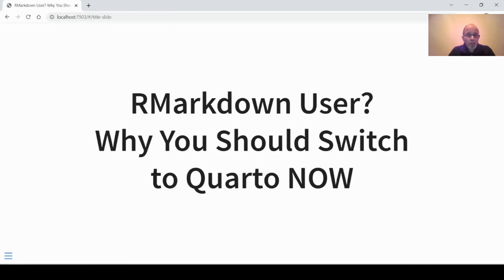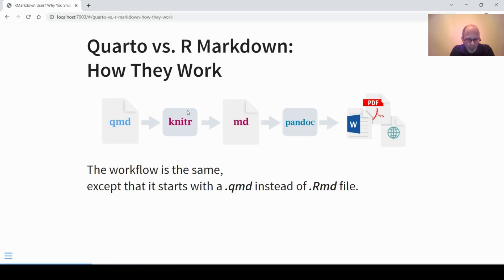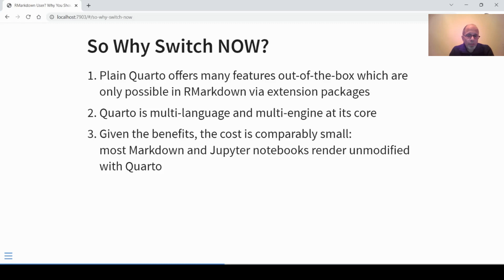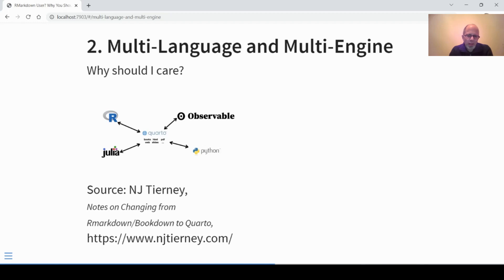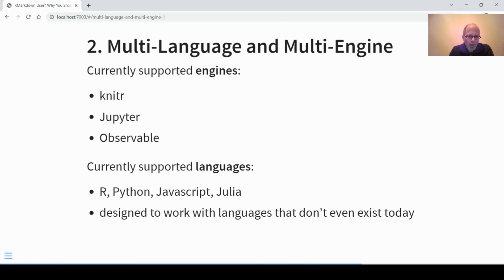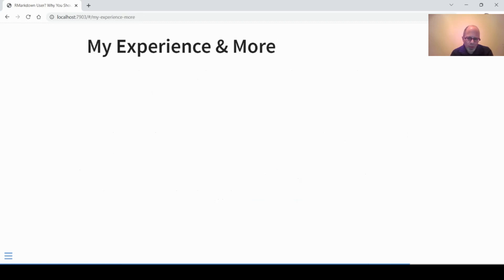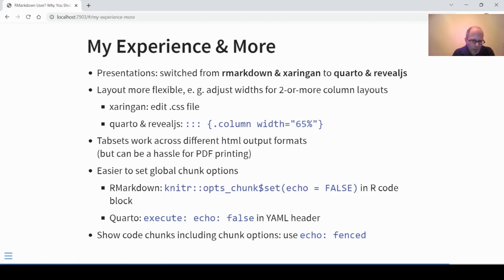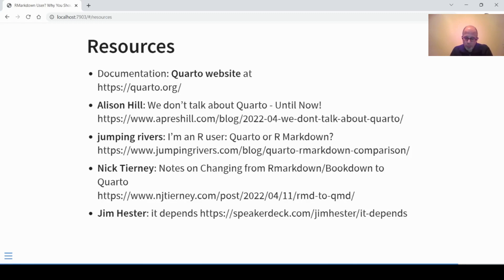R Markdown Users: Why you should switch to Quarto NOW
Marketing for Quarto started in 2022. I finally got to try it. My conclusion: If you use R Markdown, you should switch to Quarto NOW. In the video, I give three main reasons.

Alison Hill: We don’t talk about Quarto - Until Now!

jumping rivers: I’m an R user: Quarto or R Markdown?

Nick Tierney: Notes on Changing from Rmarkdown/Bookdown to Quarto